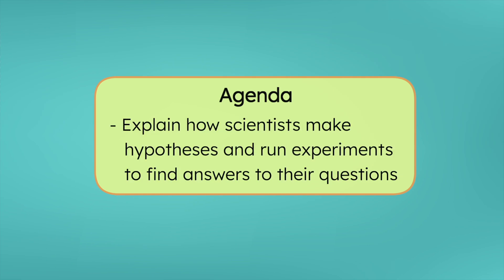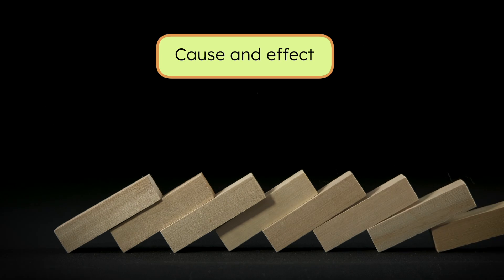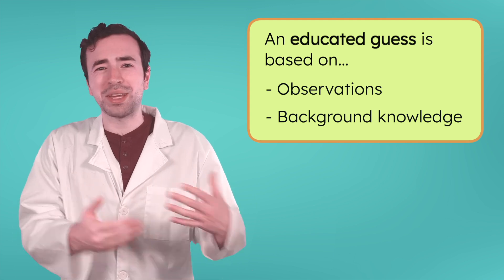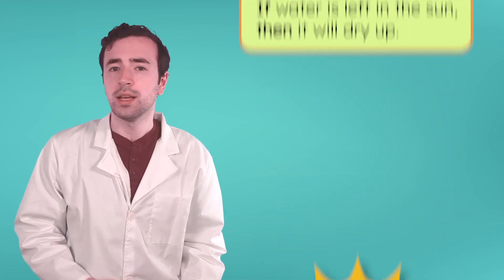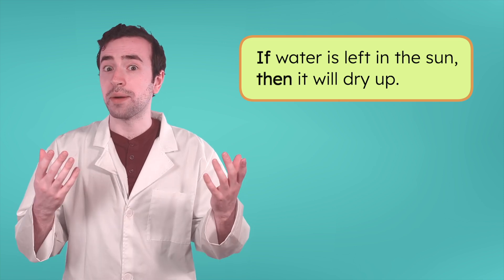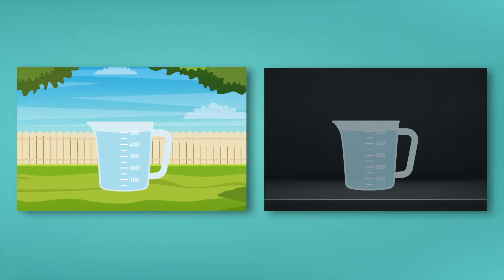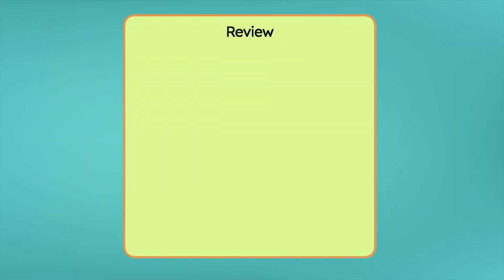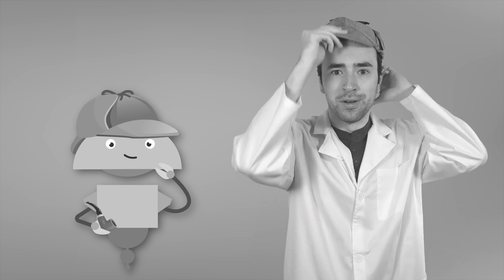What If...? Hypotheses and Experiments - Exploring the Scientific Method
What is a hypothesis, and how do we test it? In this science lesson for third graders, students will learn how to form a hypothesis and explore how hypotheses are tested through experiments. This lesson is from Miacademy’s Investigating Earth and Space Science course.